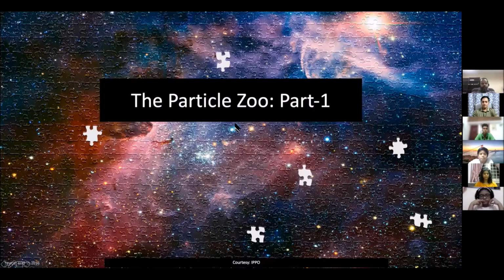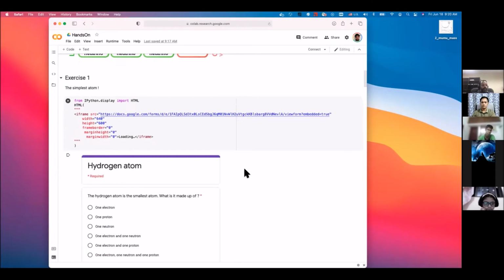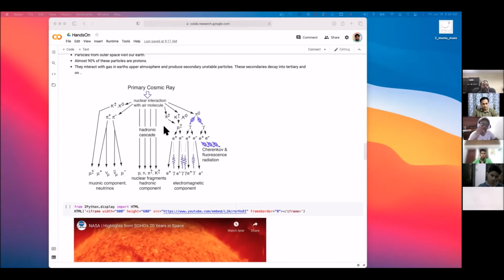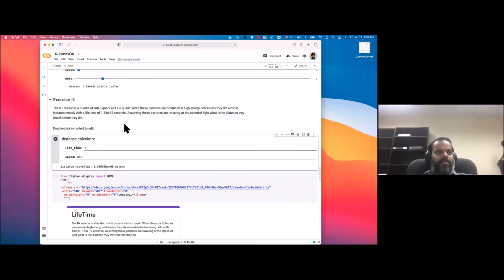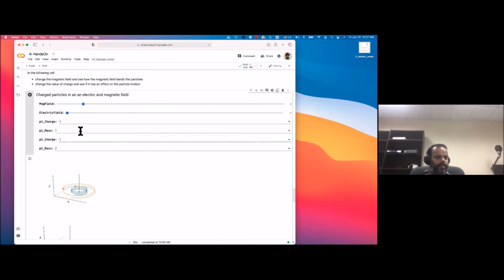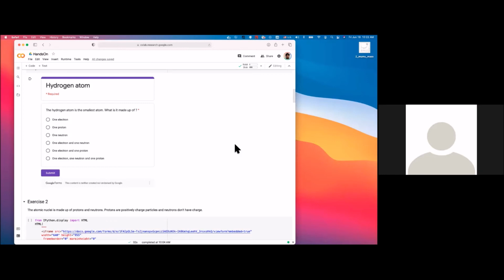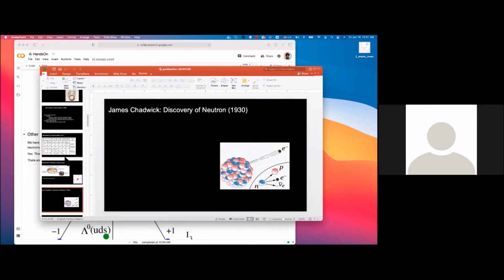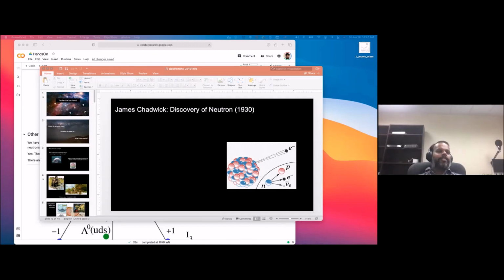GrainEd course - Particle Zoo by Rohin Narayan, session 2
We, the human beings, and the objects around us in this world are all made up of matter. Matter can be broken down to smaller constituents (Molecules, Atoms, Protons, Neutrons, Electrons etc.). Subatomic particles like protons and neutrons can be further broken down to minute constituents called quarks. Today we have very good understanding of this subatomic world, the types of particles and the laws of nature that govern their behavior. In this course, Rohin shares the excitement and mysteries in the subatomic world. Also the machines and tools that help us to study subatomic particles are deliberated upon.

After finishing Integrated M.Sc in physics form University of Mysore, Rohin Narayan completed PhD in experimental particle physics from the University of Heidelberg. Currently he is working as post-doctoral research fellow at the Southern Methodist University, performing research with the ATLAS experiment at the Large Hadron Collider.